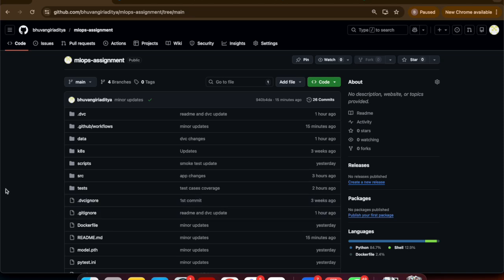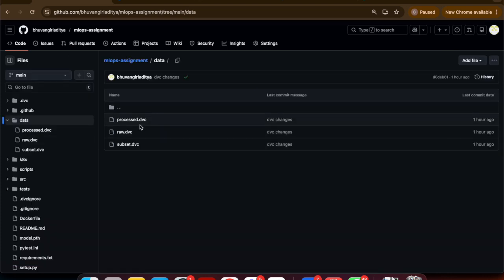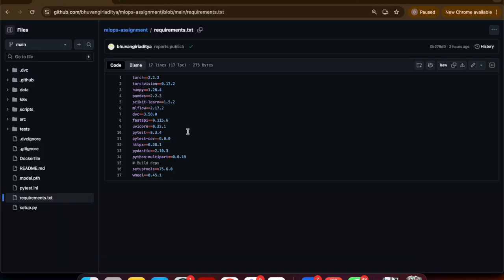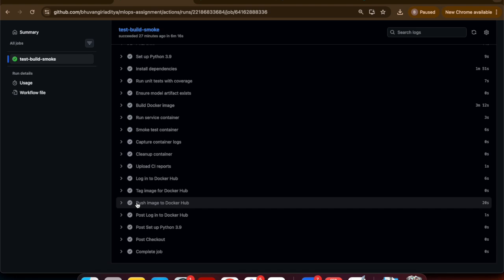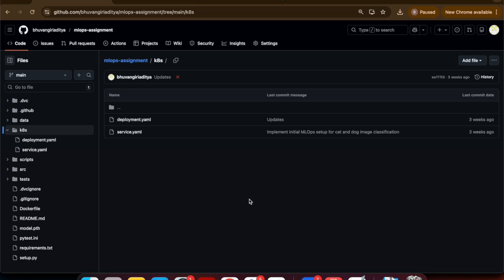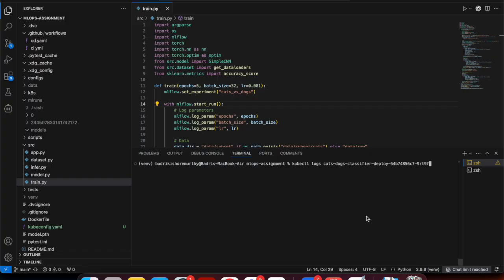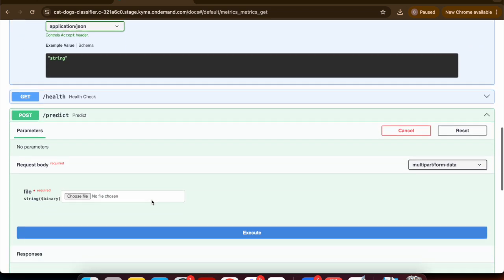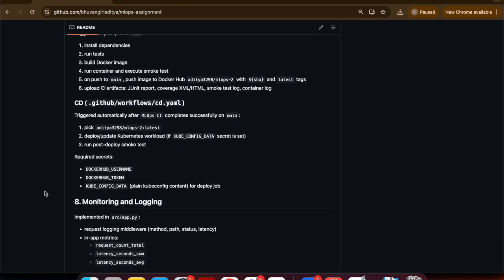MLOPS Assignment 2 - Group 92 - Binary Image Classification Application (Cats vs Dogs)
This video contains a descriptive flow of the MLOPS pipeline and elements utilized while building an end to end application of Binary classification of Cats and Dogs.